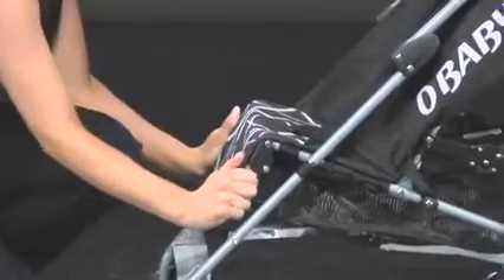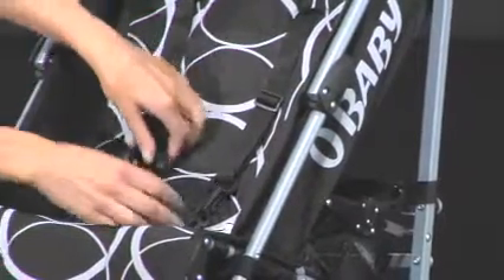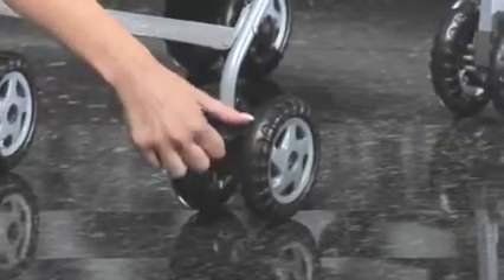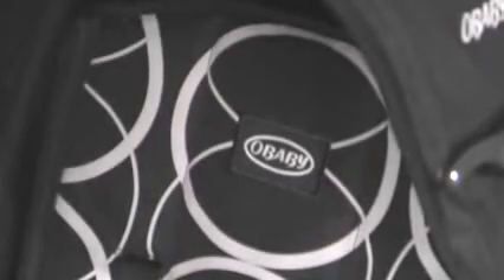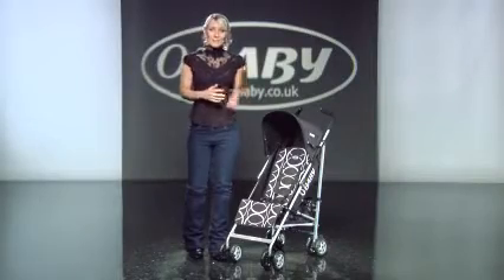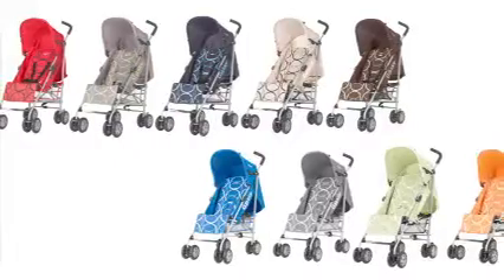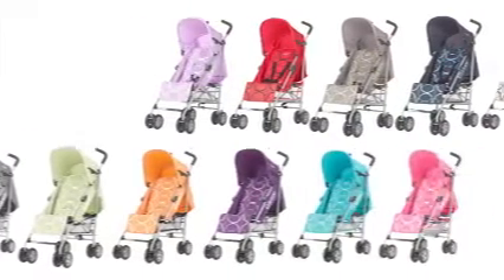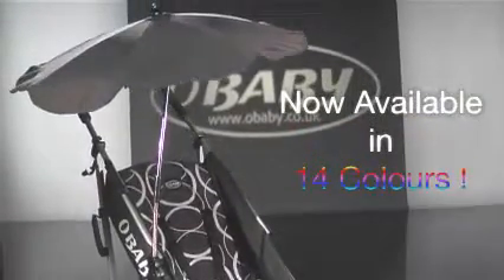OBaby Atlas Stroller - PreciousLittleOne.com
The OBaby Atlas Stroller is a compact stroller and has a multi-position recline with lockable swivel wheels and is suitable from birth.